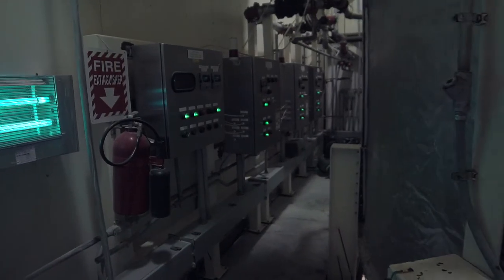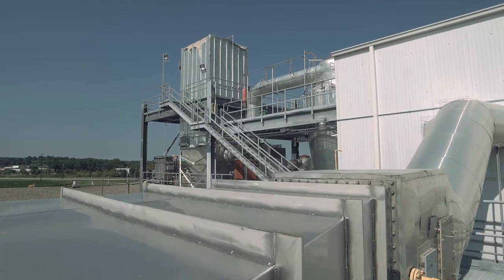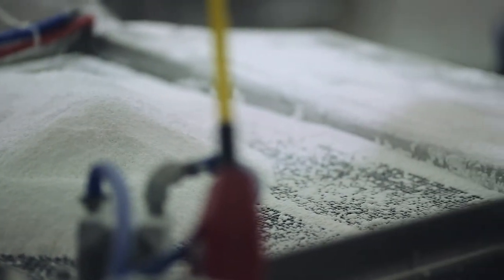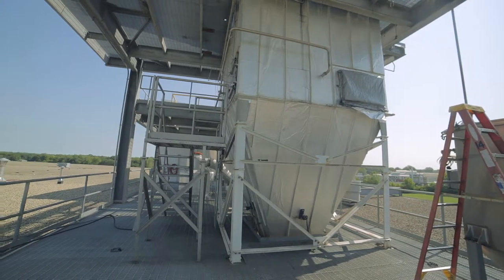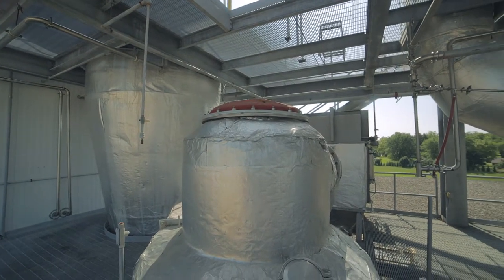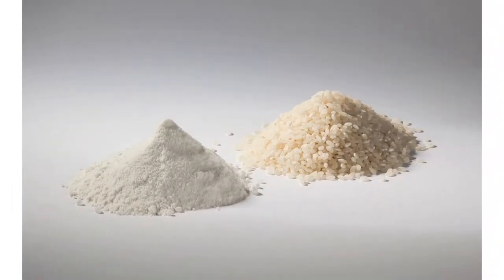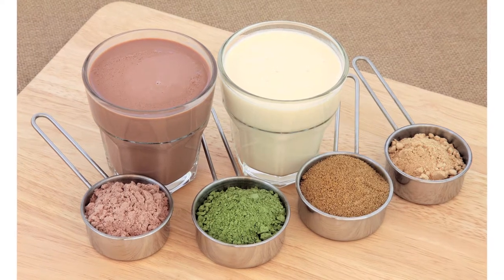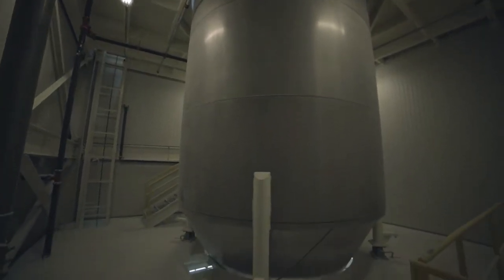The Benefits of Spray Drying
Learn about the benefits of spray drying food and other products from Joe Williams, our Process Improvement Engineer and resident expert on our spray drying technologies.

PacMoore is a contract manufacturer in the food industry, specializing in services like blending, spray drying, extrusion, consumer packaging, re-packaging and sifting.